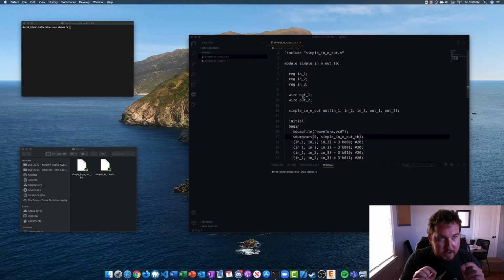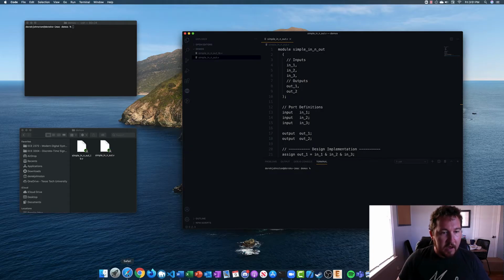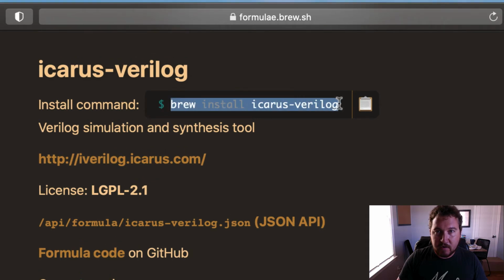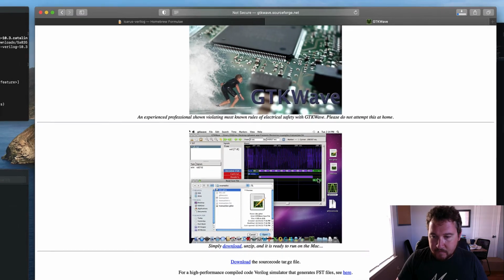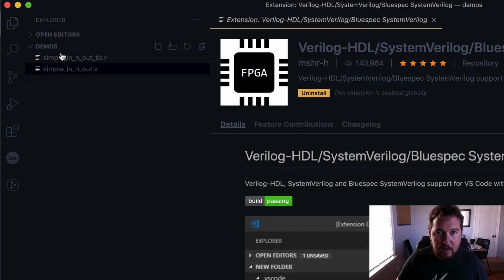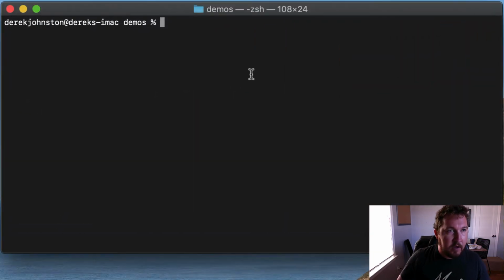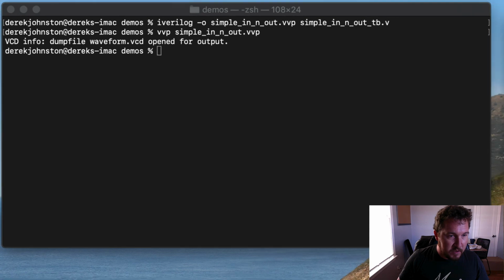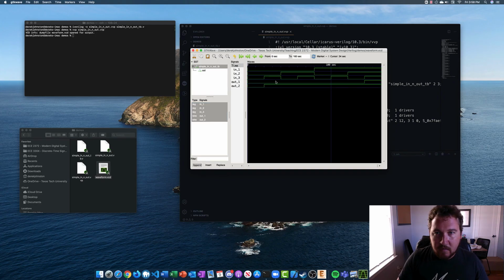Installing Icarus Verilog + GTKWave on MacOS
Instructions for getting started with Verilog on macOS.